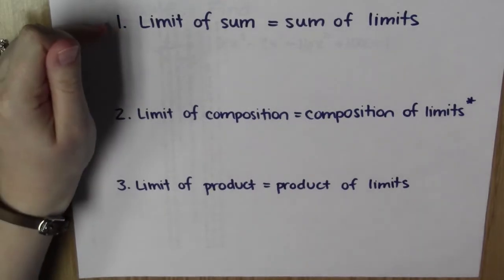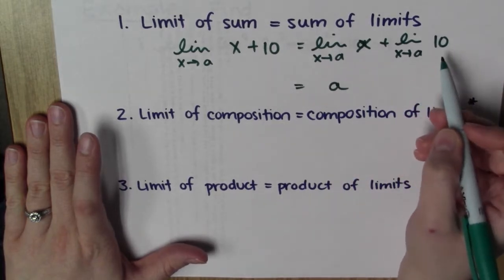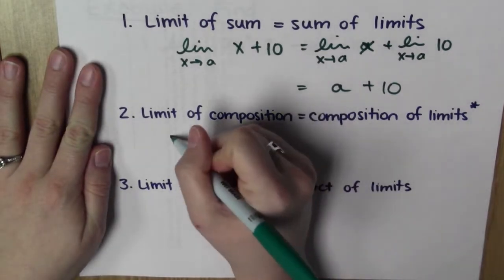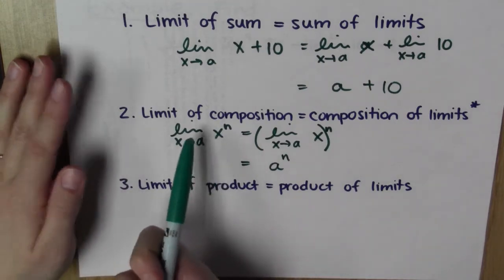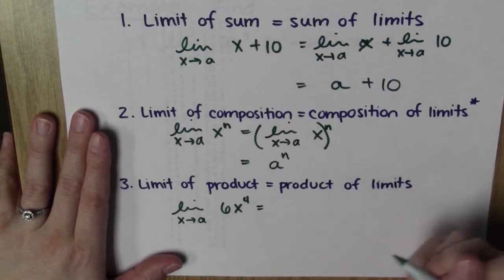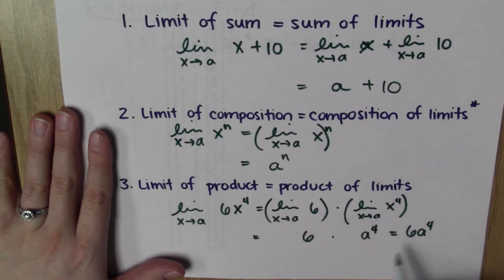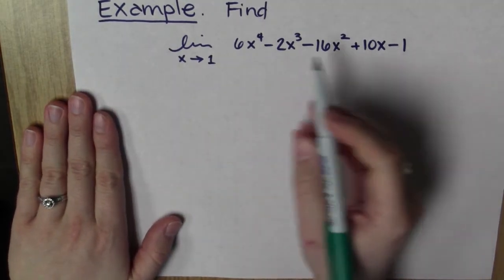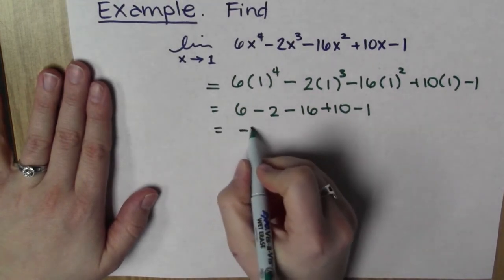Limits of Polynomials - Week 1 - Mooculus